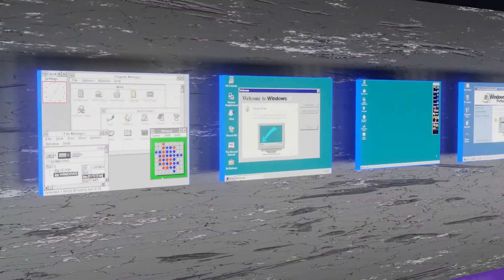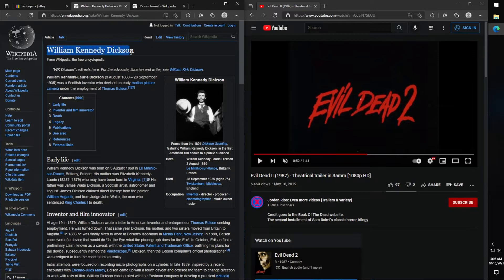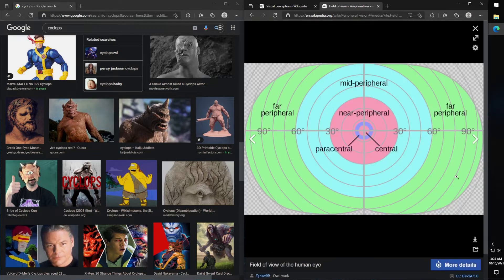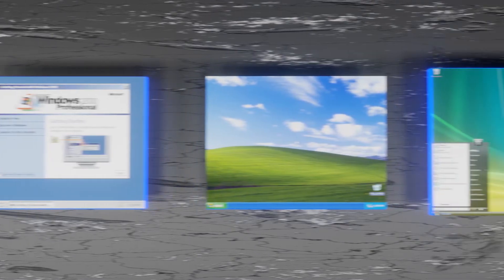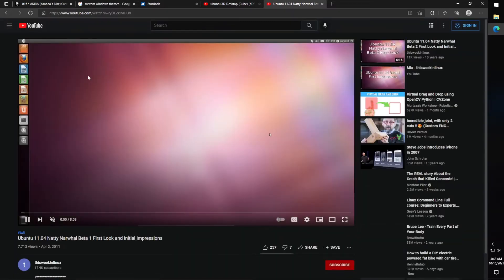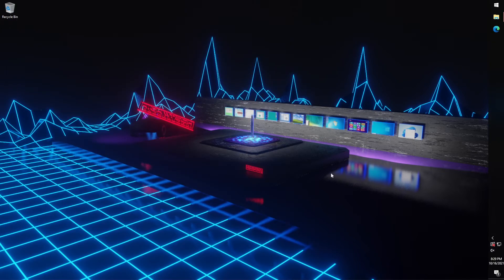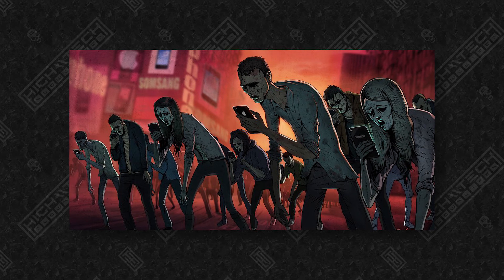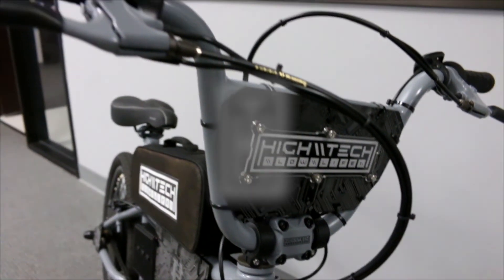🖥 Why Are YOU Not Using Vertical Taskbars?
Gaining more vertical pixels with this one simple trick!

A man rants about Windows UI design and chaos ensues! You've been using Windows taskbar wrong your whole life! (Prove me wrong!)

Oh, you want to know what to do? Ok, it's very simple just right-click on your taskbar, and 'unlock' it, then click on your taskbar and drag it to the left side of your monitor, or the right, let go, right-click it again and lock the taskbar.

How to, how to do, experimentations with Windows UI to expand your productivity.

00:00 - Intro
01:01 - Setting the stage [a bit o' history]
03:02 - Presenting my case
05:11 - Why is our content still so vertical?
06:11 - What made me question conventions [Linux duh]
08:09 - Vertical taskbars on Windows [challenge]
09:23 - Do we even need a tasbkar?
10:29 - Why do websites and browsers suck?
11:15 - Are we going full circle?
11:41 - Windows 11, how dare you!
12:17 - Next time \ outro

BTC: 3QHZ4z7UuryXuVkMH3NtVTKrBrwyqtyiPD
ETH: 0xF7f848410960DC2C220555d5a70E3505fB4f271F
USDT (ERC20): 0xd6e40aa8b2ff210097b5abe960fd57a51fd96b46

\\ Windows Vertical Taskbar \\

Want to know *why* I recommend doing this? Read on:

Ok so maybe that claim is a bit hyperbolic, but hear me out! Our monitors have changed quite a bit over time, the windows taskbar has not (really) and this is a problem.

First let's set the stage by taking a trip down memory lane, all the way back to [1985] with Windows 1.0, they didn't quite have the taskbar that we know and love (or hate) today, that would come later in Windows 95, but they did have some semblance of a taskbar and that was placed on the bottom row. Monitors back then were much more square than they are today, generally with an aspect ratio of 4:3. TV's were also in this rather square format as you might know from watching some killer 80's movies wondering "why are these black bars on either side of the movie!?".

Perhaps if we evolved with one central eye it would make more sense to have a more 'square' viewport for visual computer interfaces, but to me it makes sense for us to naturally evolve and progress towards a more horizontal viewport. Not only do we have a pair of eyes set in a horizontal fashion, but each eye themselves have evolved to favor horizontal peripheral vision as opposed to verticality.

The question I am posing is why are our taskbars (and most UI navigation in general) still on the bottom of our viewports, when we have this 'extra' real estate on the sides?

It wasn't until I was trying out one of the latest Ubuntu releases (Ubuntu 11.04 - Natty Narwhal) way back in 2011 and in Gnome they put their taskbar on the left for the first time, which was just so weird and foreign to me. At first I didn't like it at all, but later after thinking about it a while I realized why they did this, why would you take up precious vertical pixels with the taskbar when you could move that to the side where the real estate is more abundant?

So I thought what if I try vertical taskbars on Windows? I run an ultrawide monitor for my 'main' monitor so I have even more side real estate with its 21:9 aspect ratio. I originally was trying it out on the left side, because the Start Menu is on the left, but that now moves the clock to the left side and I am so used to viewing the clock in the bottom right of my screen. I tried this many times but always reverted back to the bottom location because it just seemed too weird.

I off you a challenge: to try this new vertical position for a week and see if you can do it!